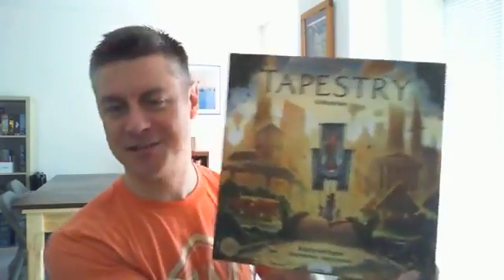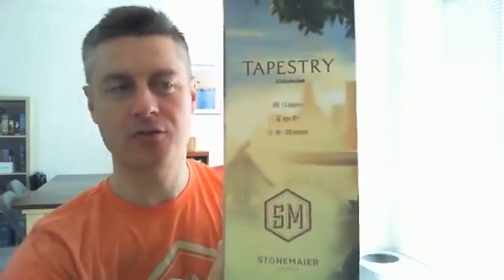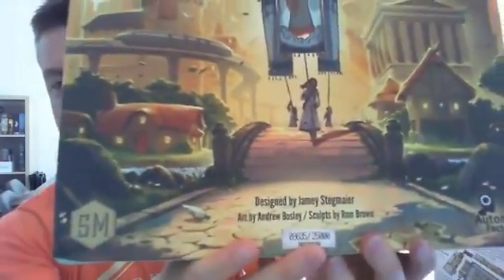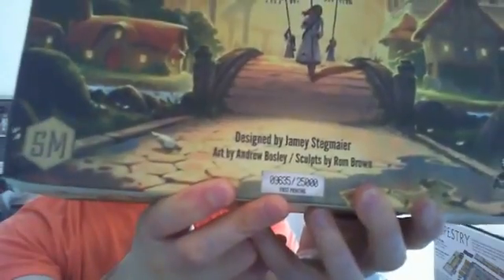Facebook Livecast: August 7, 2019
Jamey's weekly Facebook livecast video is available on YouTube! Sorry for the low resolution, but that's just how the video exports from Facebook.